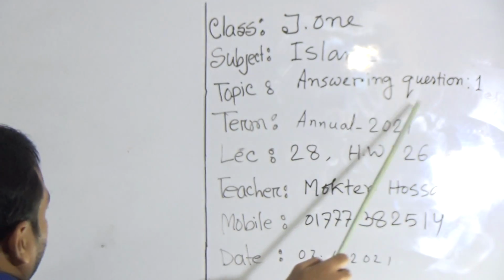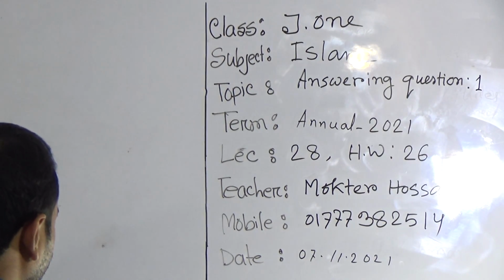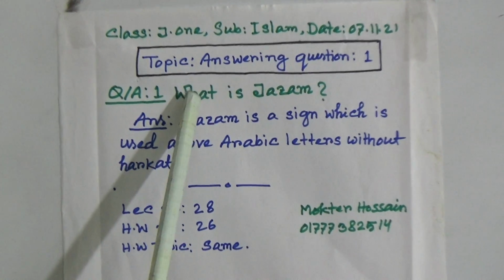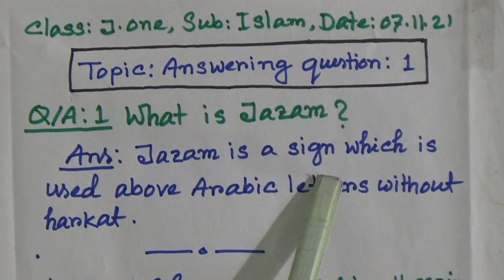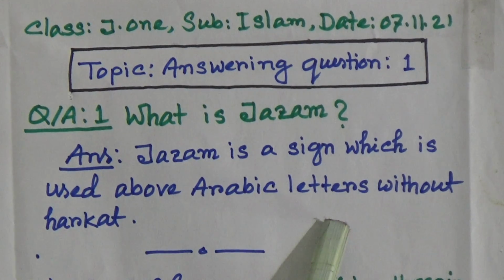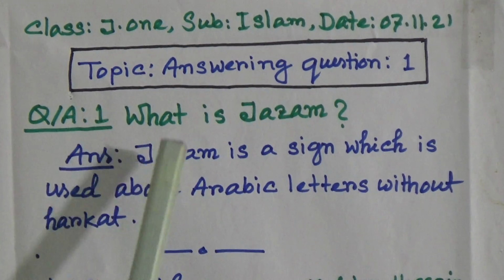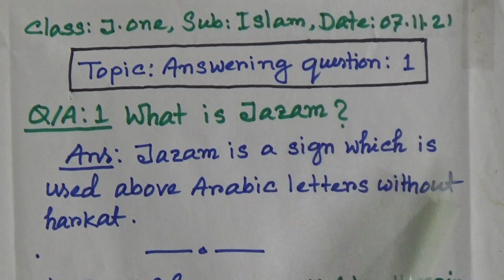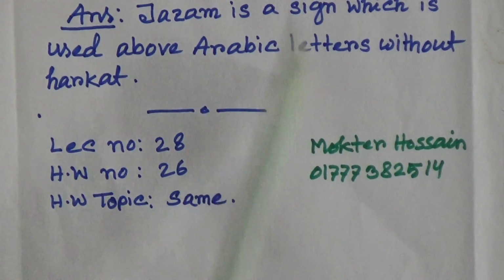Class: Junior One, Subject: Islam (Lecture- 28), Topic: Answering Questions: 1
Annual Term
Subject: Islam (Lecture- 28)
Topic: Answering Questions: 1